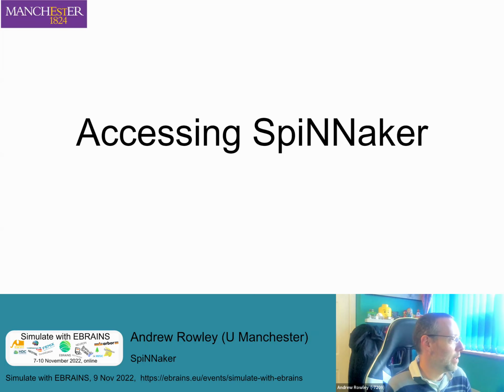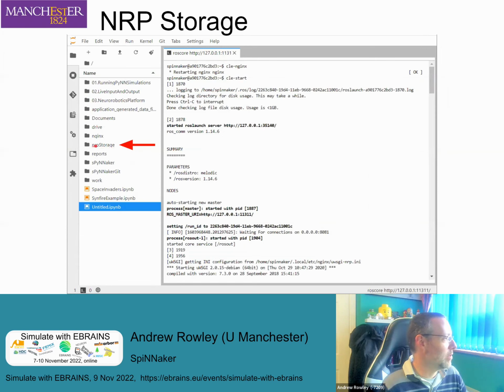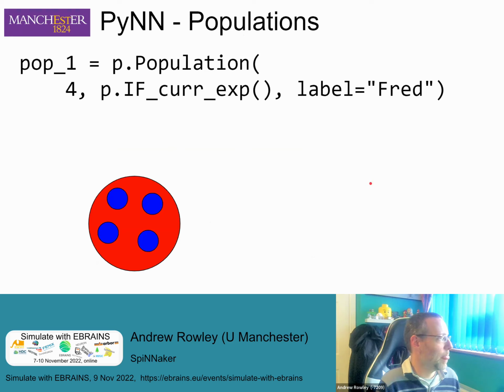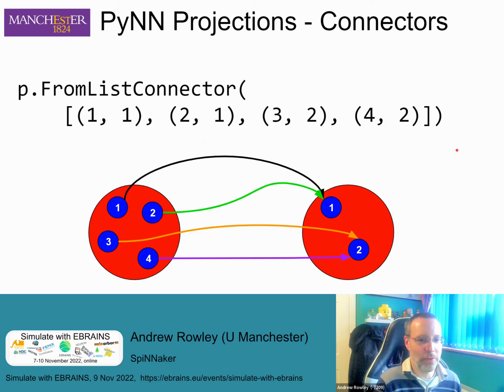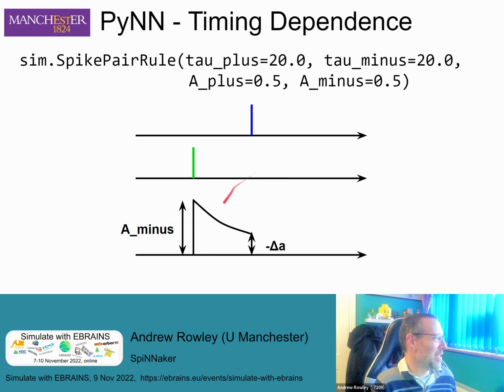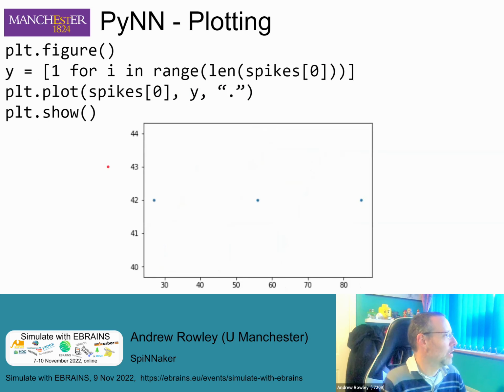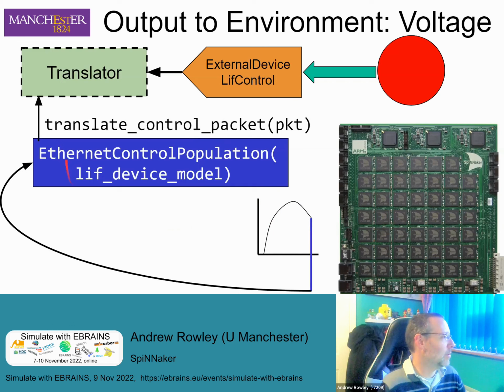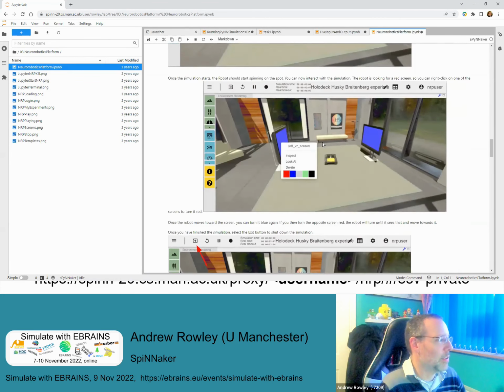9260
9260 bluebrain